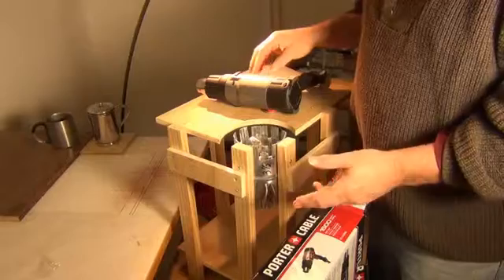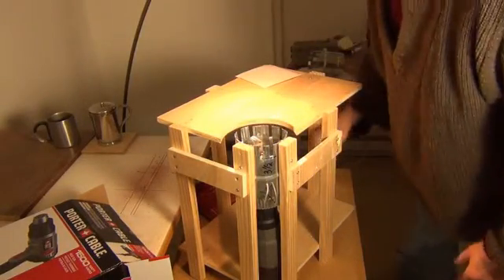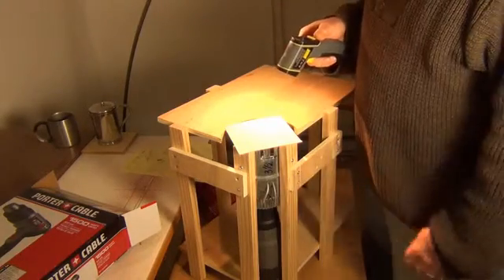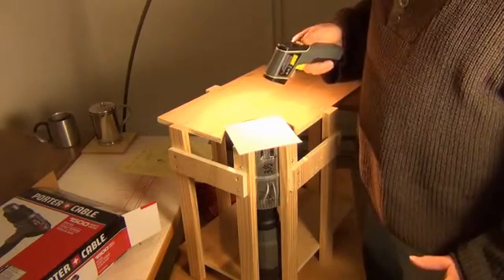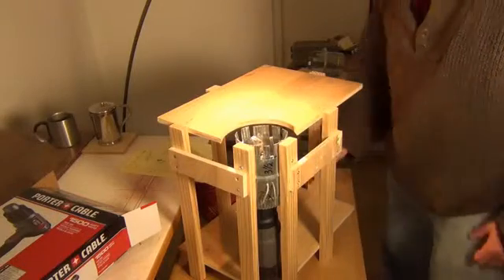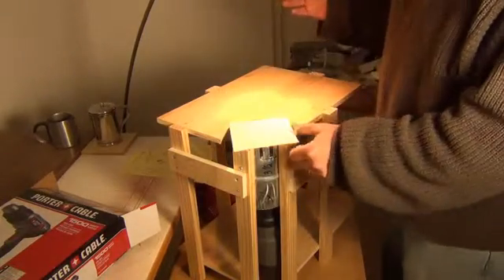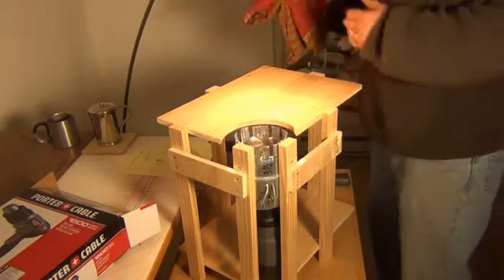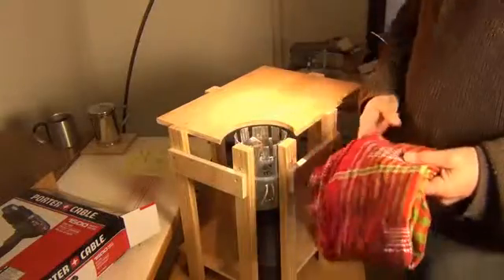Part 9 Curing Ink Calibrate the Heat